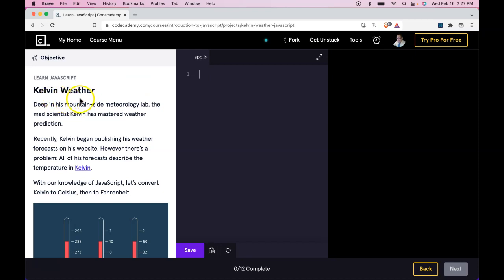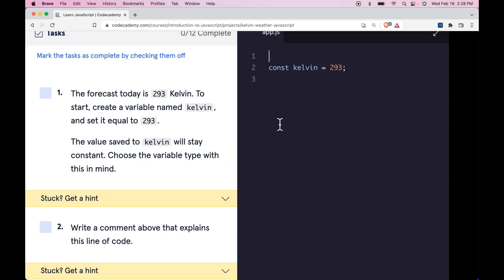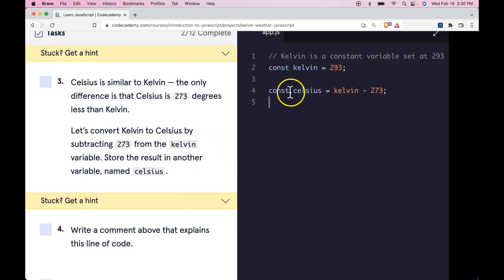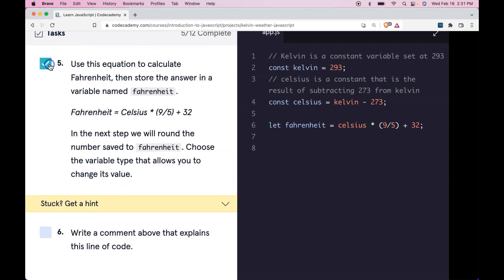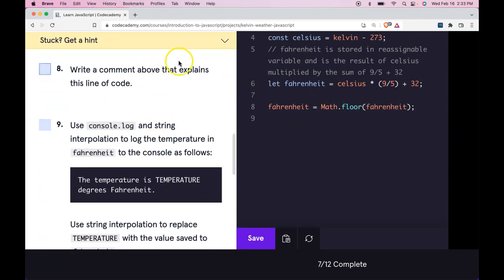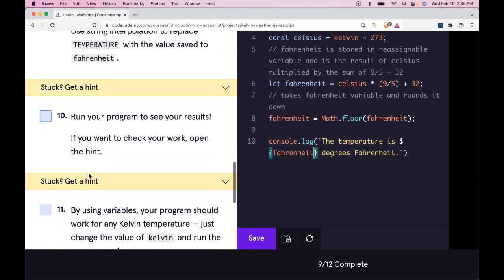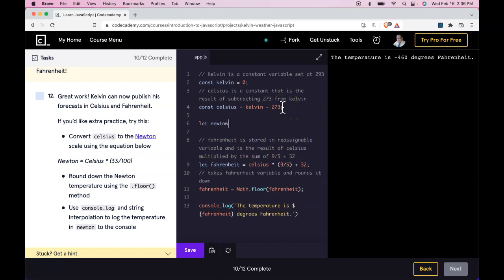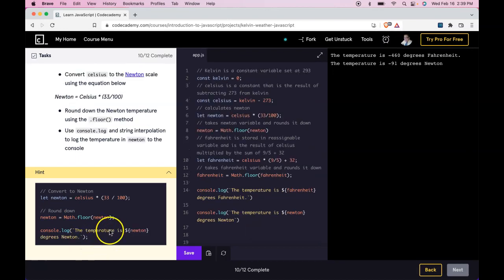JavaScript Kelvin Weather Converter 2023, Kelvin to Celsius to Fahrenheit JavaScript Code Examples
In this Codecademy project lesson we take a look at "Kelvin Weather" converter.  In this lesson we apply all that we have learned in the past 2 sections of our Learn JavaScript 2023 course on Codecademy.  If you are new to JavaScript programming in 2023 and beyond, please watch this course playlist from the beginning for optimal results.  This Kelvin Weather Project takes the different programming concepts we have learned and has us apply them!  We create variables for Kelvin, Celsius, and Fahrenheit and apply string interpolation to output the temperature in Kelvin, Celsius and Fahrenheit.  Learning to program using javascript in 2023 requires that you are able to master the different skills that are present in this project and practice them until they are mastered before moving on in JavaScript programming.